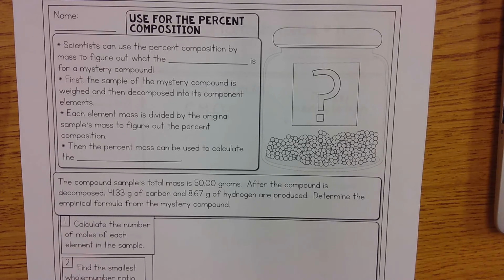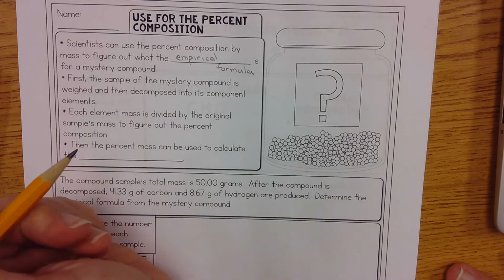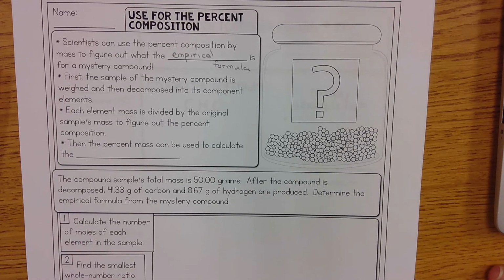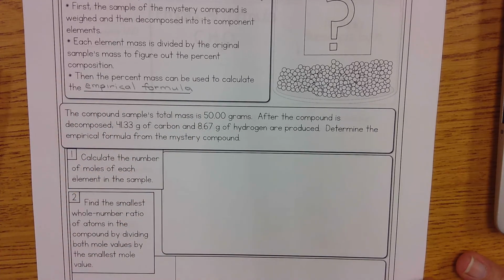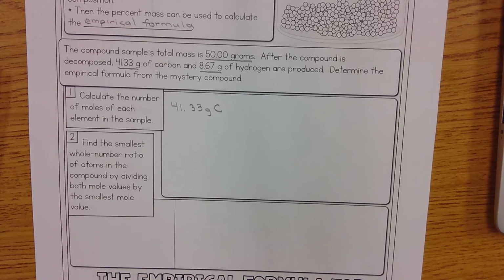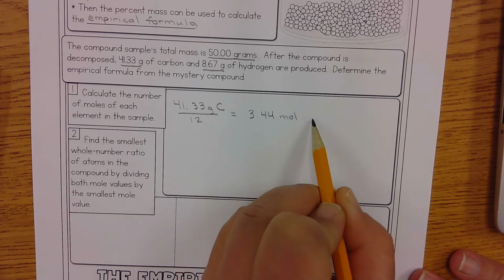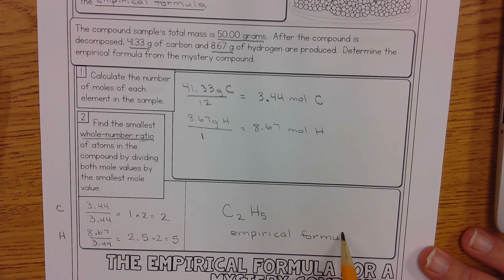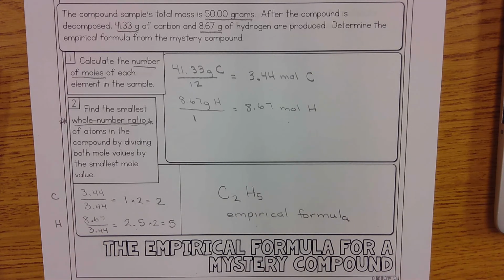Lesson 5.5 Empirical Formulas